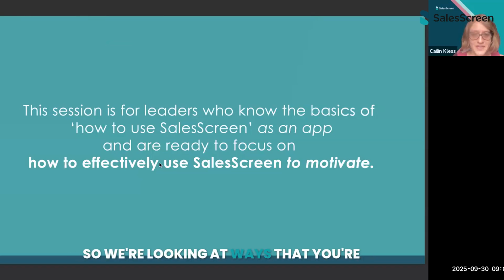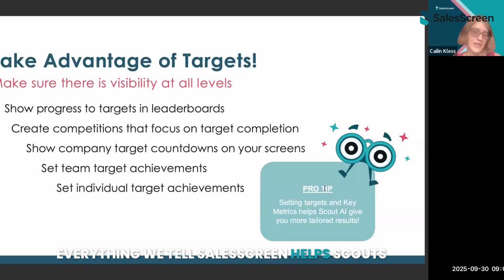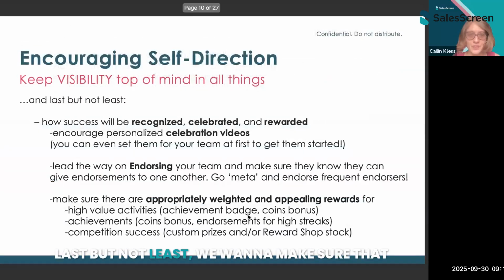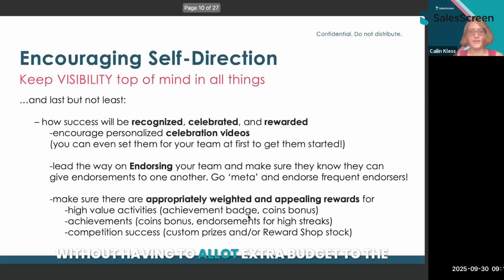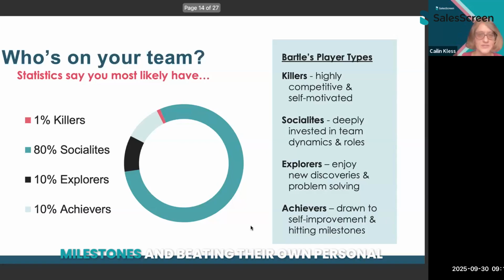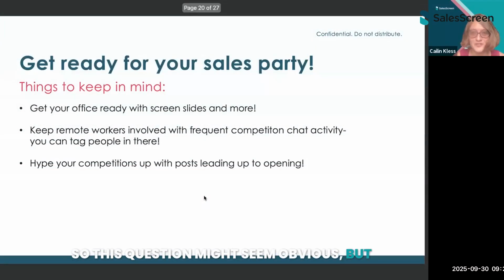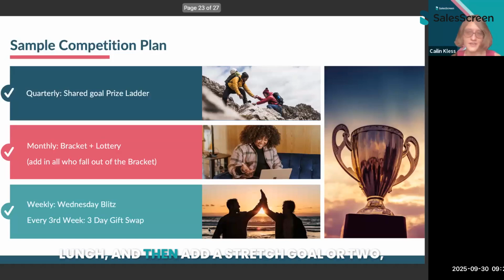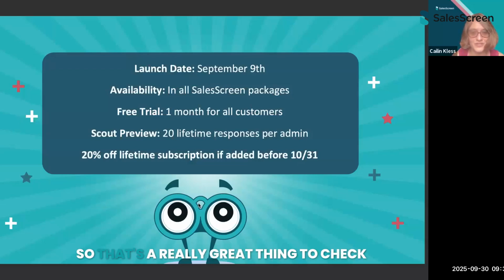Mastering Sales Performance: Strategies for Success with SalesScreen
Join us for an insightful webinar on mastering sales performance with SalesScreen. Learn how to set effective targets, motivate your team, and choose the right gamification strategies to drive success. Whether you're a beginner or a seasoned pro, this session offers valuable tips to elevate your sales game.

 Dive into strategies that drive success:

00:00 Introduction to SalesScreen
05:12 Building Thoughtful Competitions
12:45 Setting Effective Targets
20:30 Encouraging Individual Ownership
28:15 Choosing Gamification Strategies
35:50 Engaging Remote Teams
42:00 Conclusion and Q&A